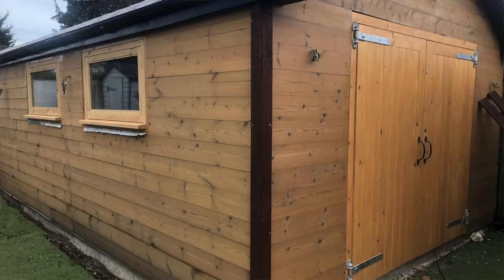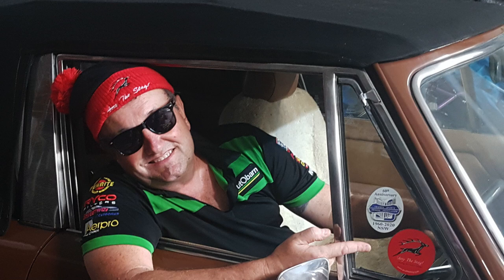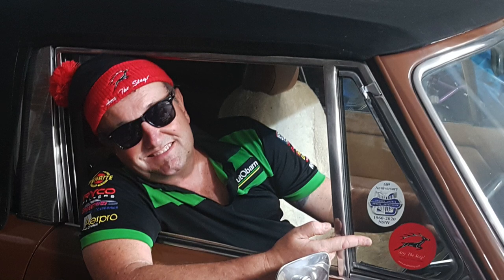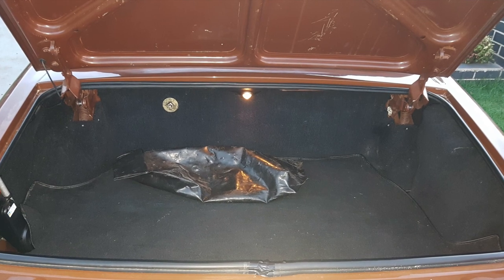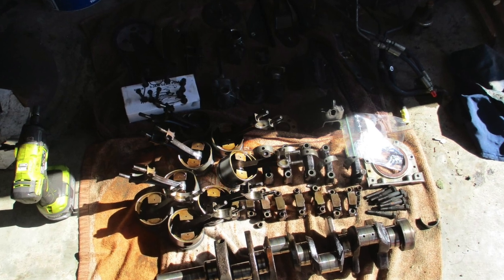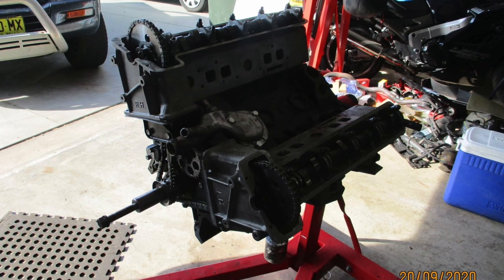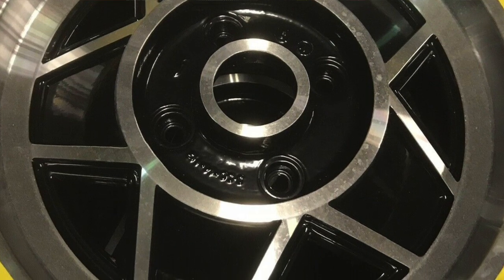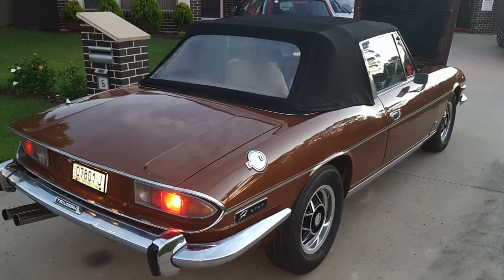Triumph Stag - Scott's Pride & Joy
It's great meeting people from around the world through 'Arry The Stag! And we've made so many friends in running the Channel and are very grateful for all your support (and want to do so much more!).

We've been talking to Scott for some time now and thought it was about time we shared his Stag rebuild story! Top work and a Top Bloke!

Don't forget to sign up for your free Saturday Sockets email